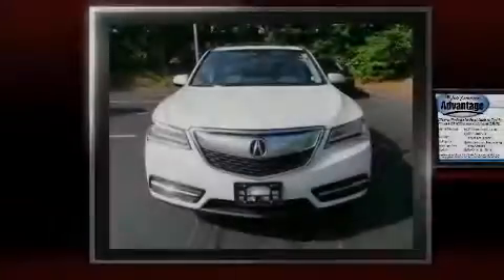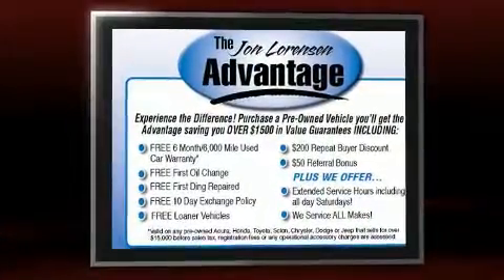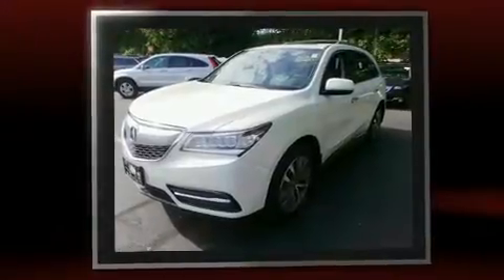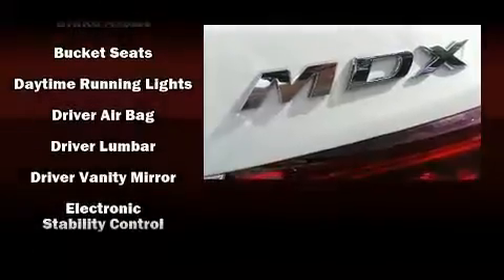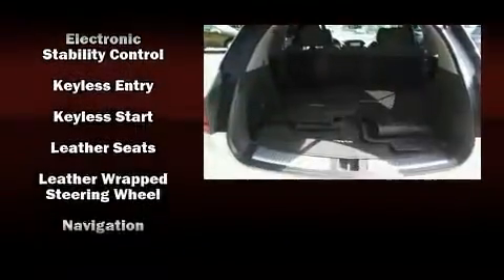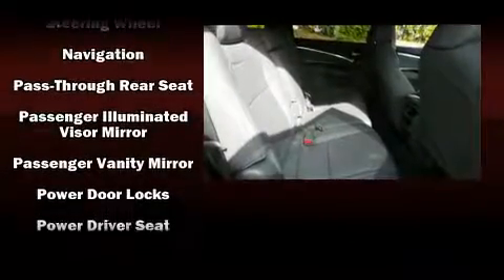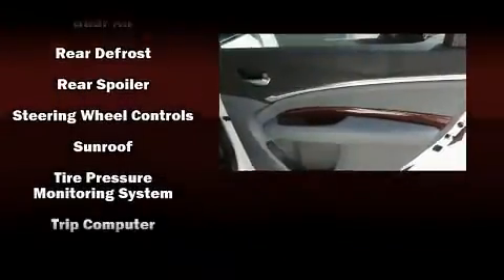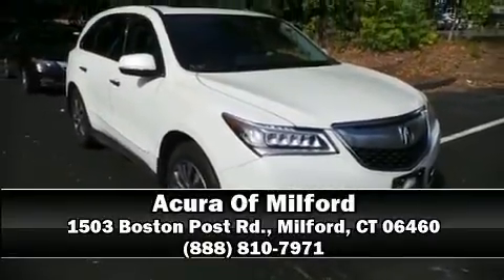2016 Acura MDX MDX SH-AWD with Technology Package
Sensibility and practicality define the 2016 Acura MDX. With less than 20,000 miles on the odometer, this 4 door sport utility vehicle prioritizes comfort, safety and convenience. Under the hood you'll find a 6 cylinder engine with more than 270 horsepower, and for added security, dynamic Stability Control supplements the drivetrain. Acura prioritized fit and finish as evidenced by: speed sensitive wipers, a power seat, an automatic dimming rear-view mirror, a power liftgate, blind spot sensor, cruise control, and much more. For drivers who enjoy the natural environment, a power moon roof allows an infusion of fresh air. Acura also prioritized safety and security by including: dual front impact airbags with occupant sensing airbag, front SIDE impact airbags, traction control, brake assist, anti-whiplash front head restraints, a security system, and 4 wheel disc brakes with ABS. Our experienced sales staff is eager to share its knowledge and enthusiasm with you. They'll work with you to find the right vehicle at a price you can afford. Stop in and take a test drive!